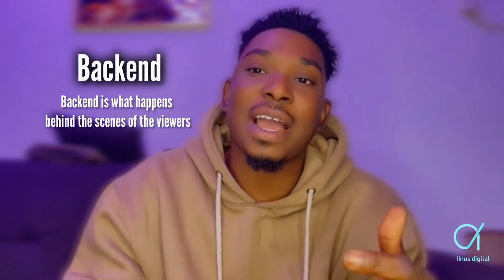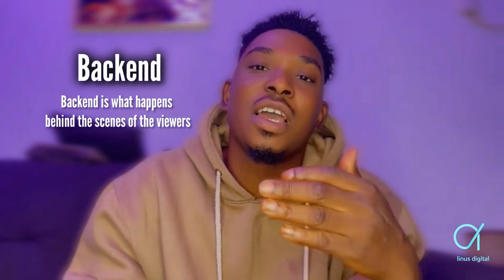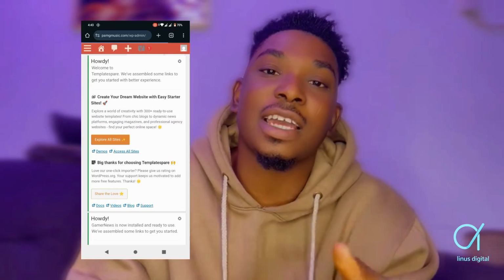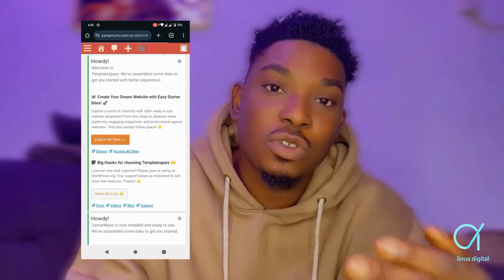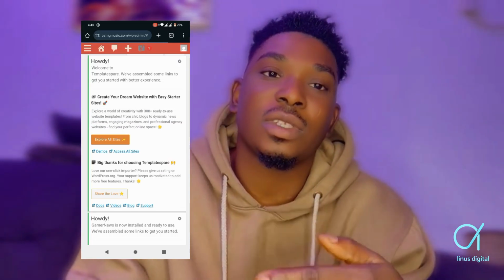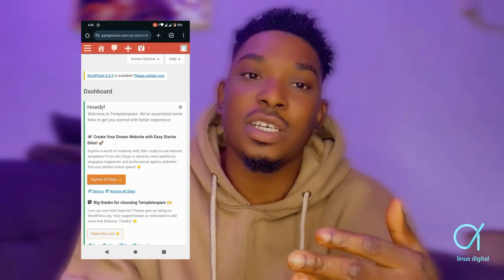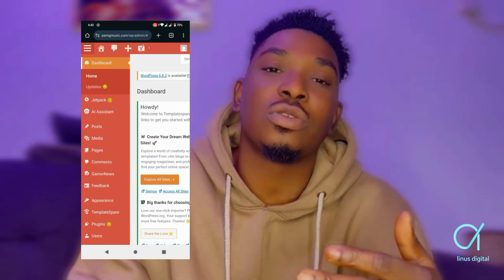Top Programming Languages for Website Building (Frontend & Backend) | Web Development Guide 2025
Looking to build a website but not sure which programming languages to use? In this video, we break down the most important programming languages used in web development — both frontend (what users see)  and backend (what happens behind the scenes).

✅ What you’ll learn:
- Key frontend languages: HTML, CSS, JavaScript, TypeScript
- Powerful backend languages: PHP, Python, Node.js, Ruby, Java, C#
- Database tips and how everything connects in modern websites

Whether you’re a beginner or looking to improve your web development skills, this video gives you the roadmap to start building powerful websites.